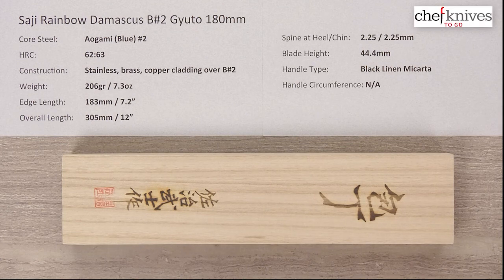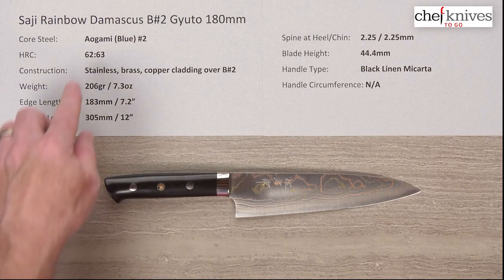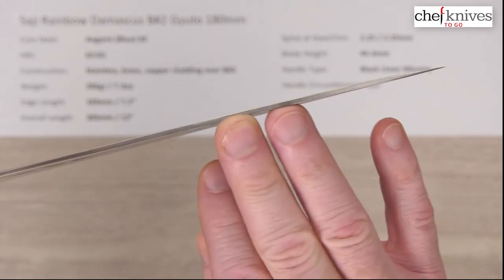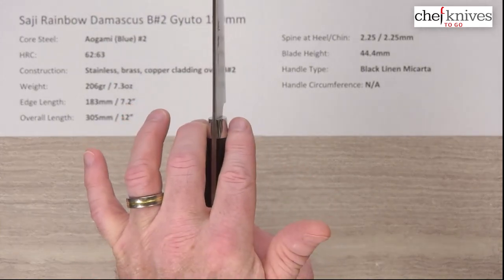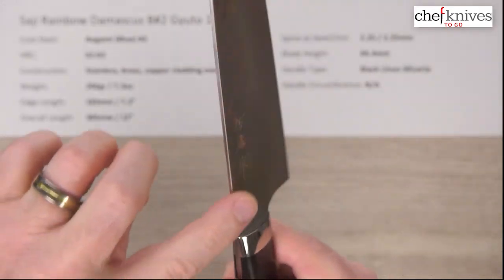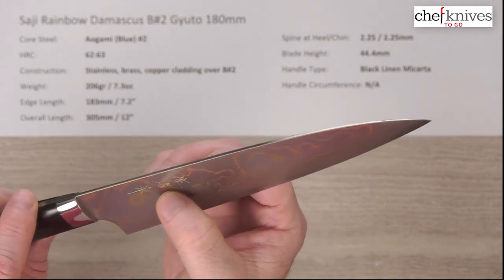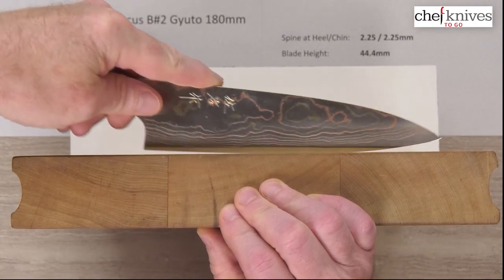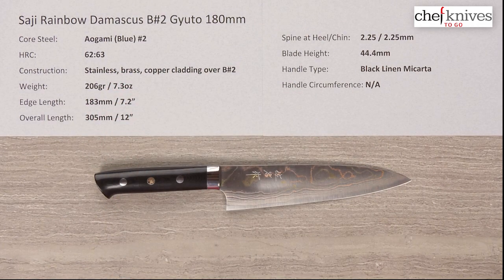Saji Rainbow Damascus Blue #2 Gyuto 180mm Quick Look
A quick product review of the Saji Rainbow Damascus Blue #2 Gyuto 180mm.